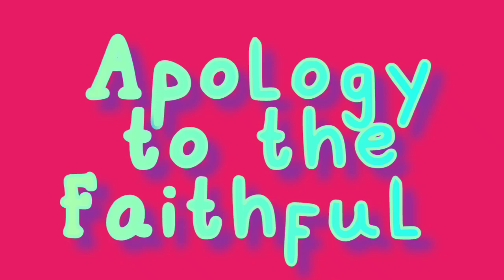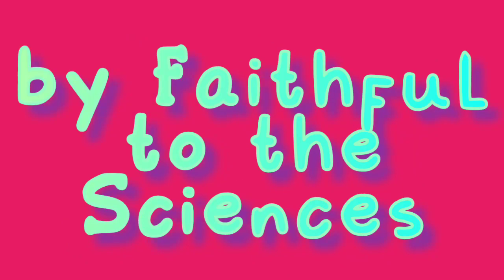"Apologetic Letter to the Faithful by faithful to the Sciences" | Narration/ambience - Billy Rad Tod